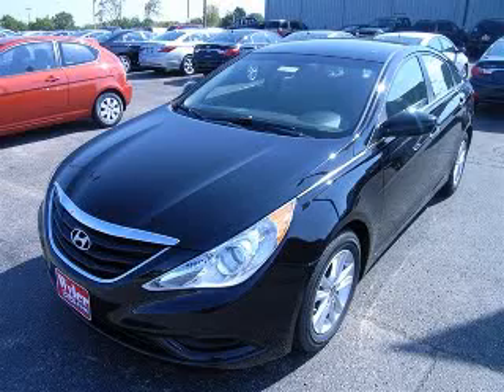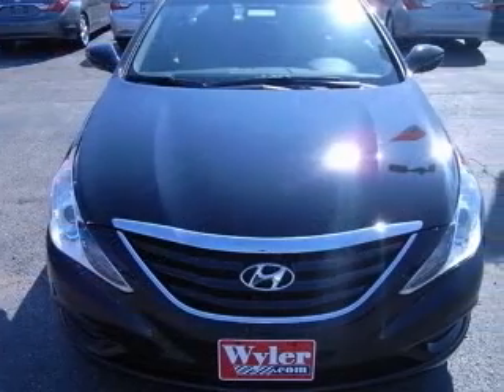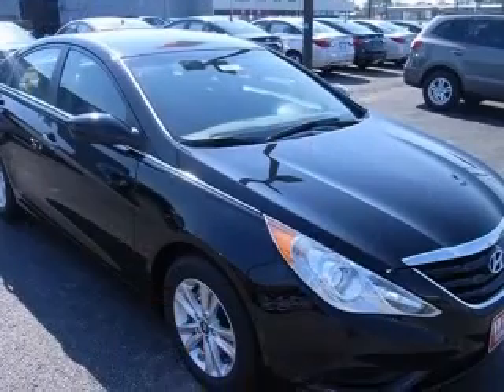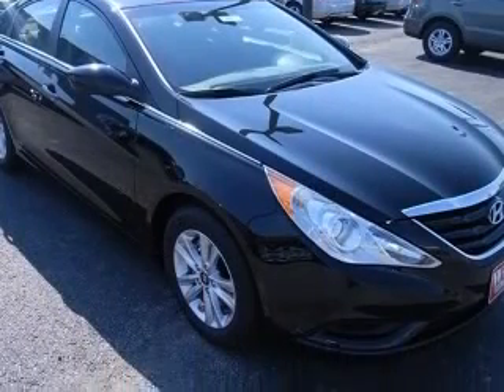2011 Hyundai Sonata Jeff Wyler Springfield Auto Mall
2011 Hyundai Sonata GLS
Engine: 2.4L 4 cyls
Trans: Automatic 6-Speed
Color: Phantom Black Metallic